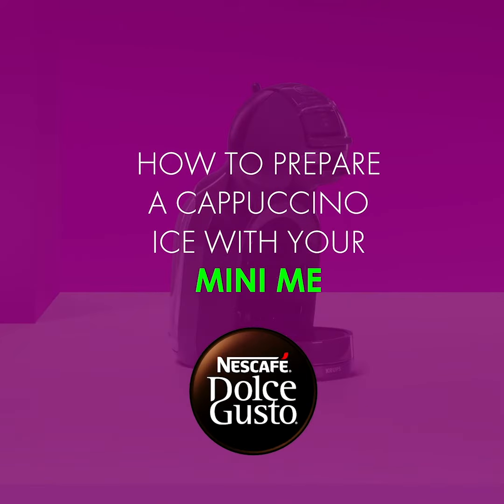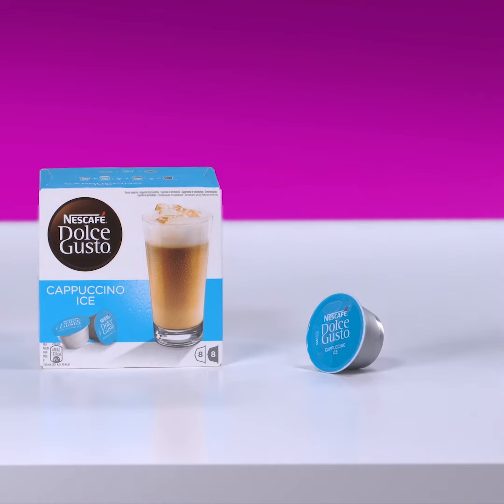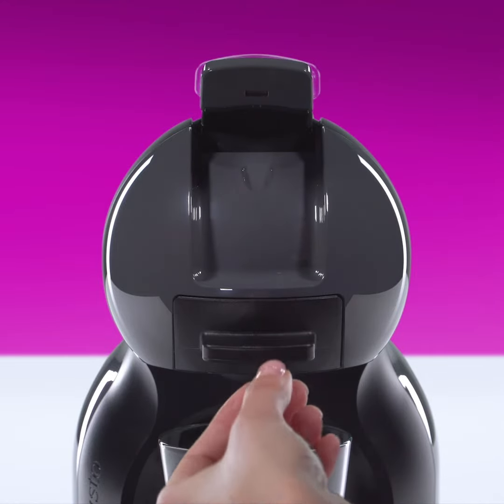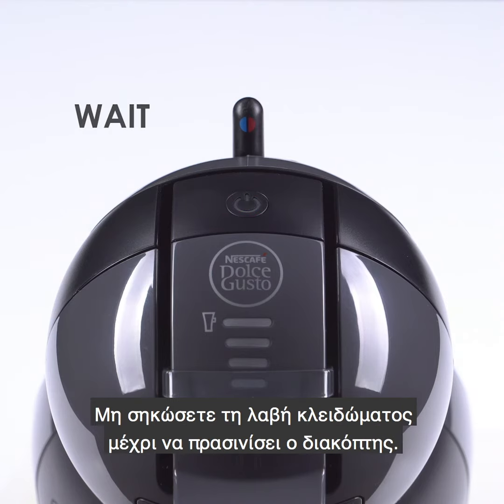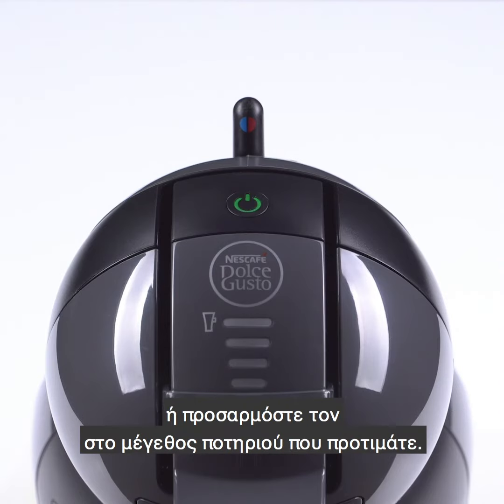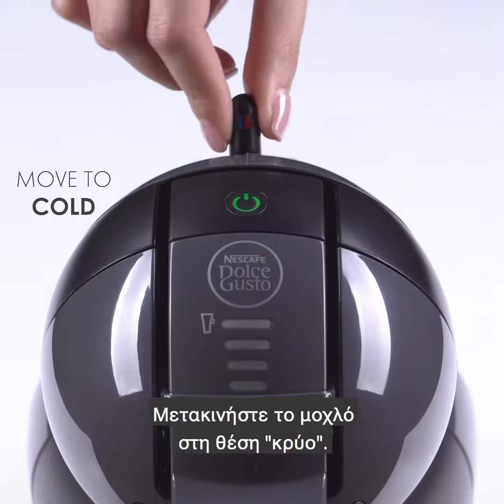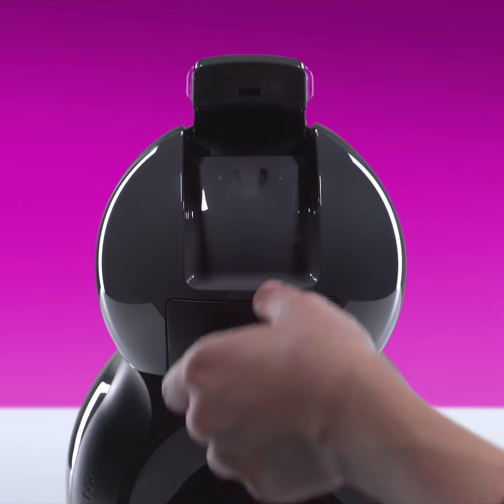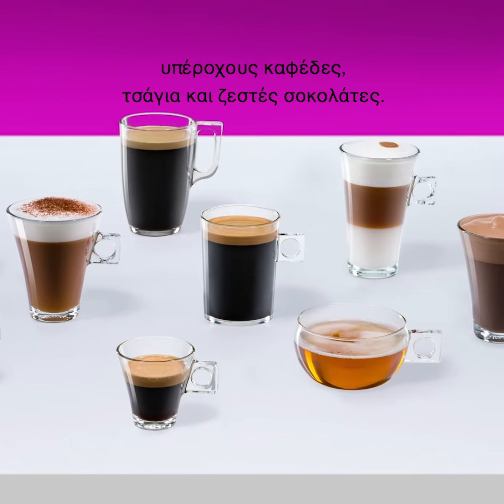Mini Me Square Krups - Cappuccino Ice | NESCAFÉ Dolce Gusto Greece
Η Mini Me είναι μια μικρή και πανέξυπνη αυτόματη καφετιέρα με κάψουλες, ιδανική για κάθε κουζίνα. Σε αυτό το βίντεο μπορείτε να παρακολουθήσετε πως μπορείτε να φτιάξετε έναν δροσερό Cappuccino Ice με την NESCAFÉ Dolce Gusto Mini Me σας.